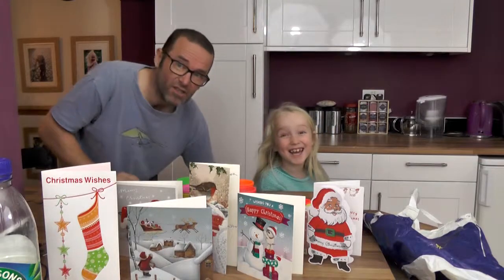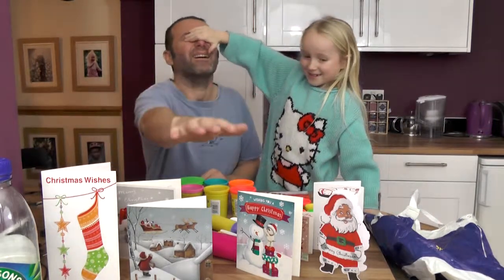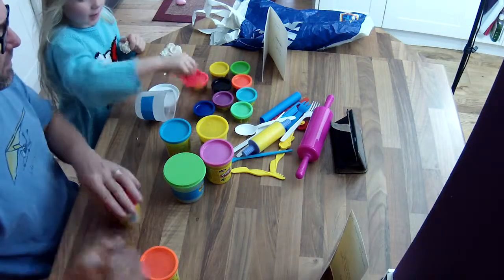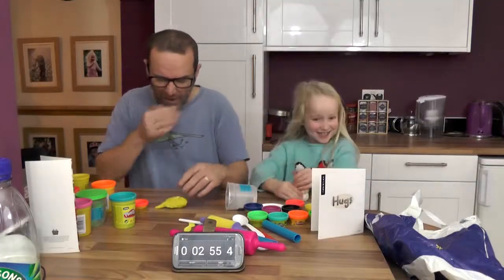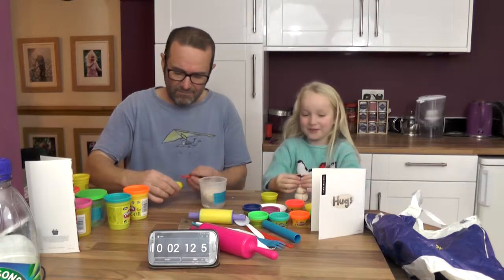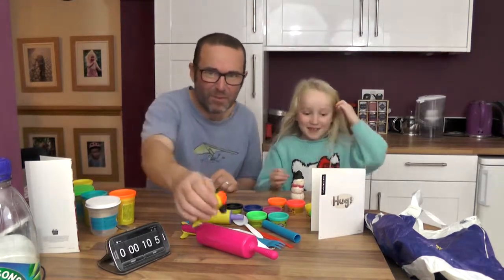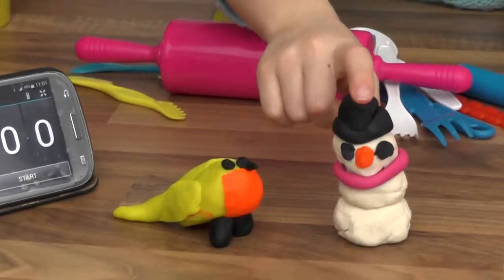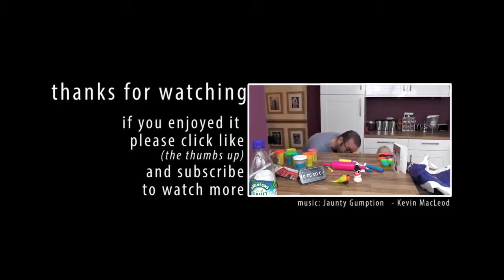Christmas play doh challenge with my Daddy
I tried the Shopkins play do challenge with my Mum, in the same way that the Mommy and Gracie show does and it was great fun.

So this time I thought I would challenge my Dad at it but with a Christmas theme